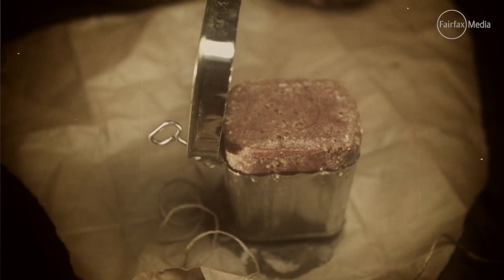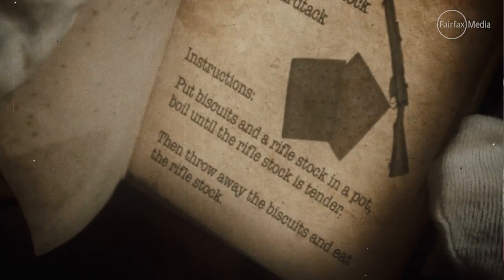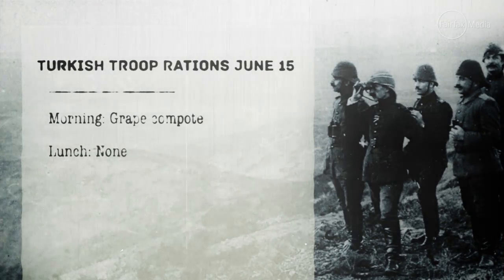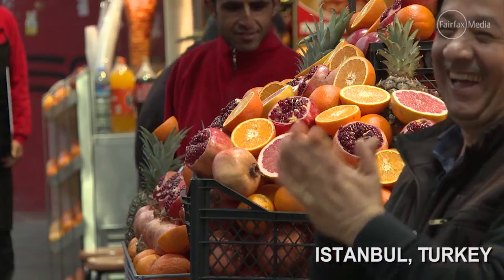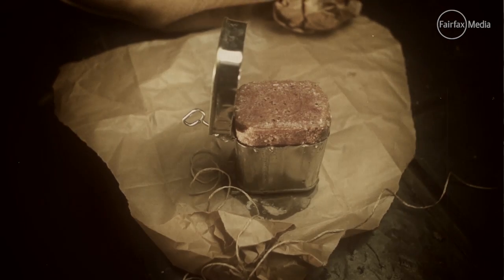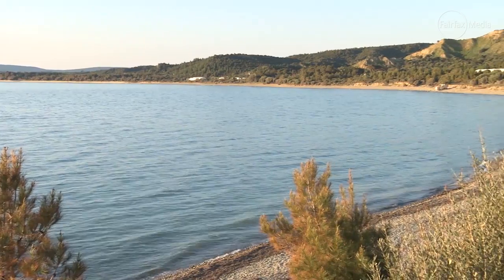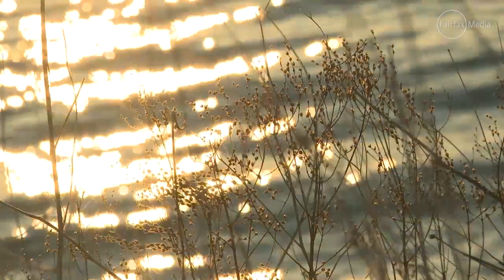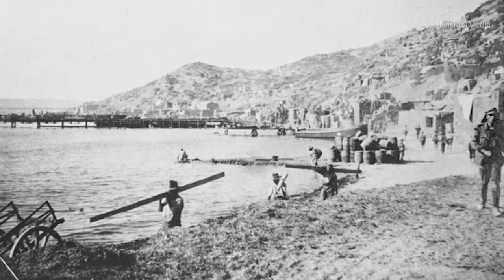At the Gallipoli front: A soldier's diet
In World War One, what did Turkish and Australian soldiers eat during their time in the trenches at Gallipoli? Chef Somer Sivrioglu from Efendy restaurant in Balmain, Sydney shares his knowledge of the food eaten there.